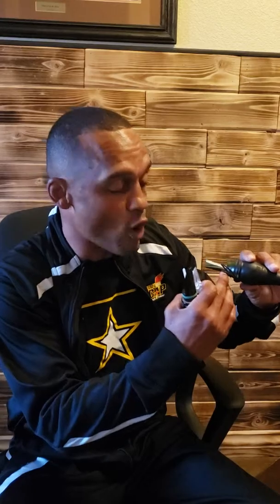Open Reed elk calls